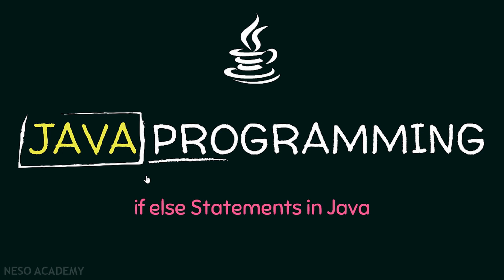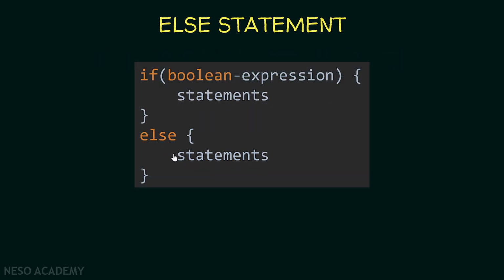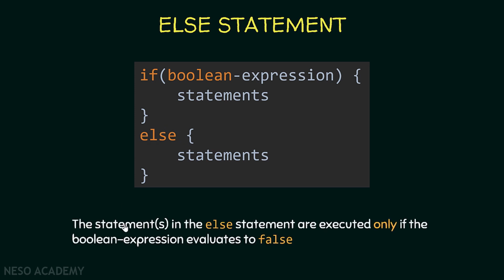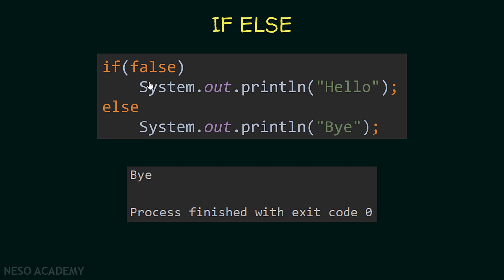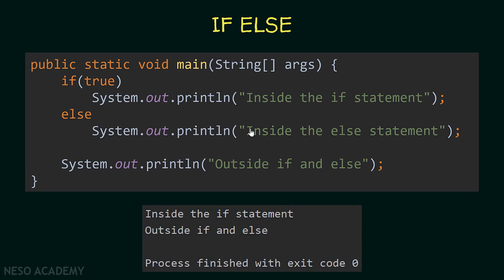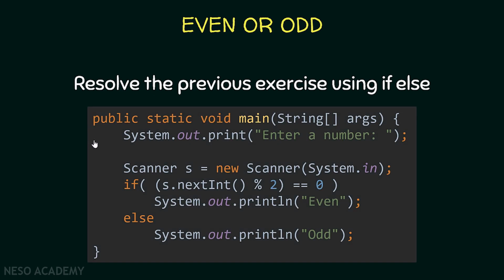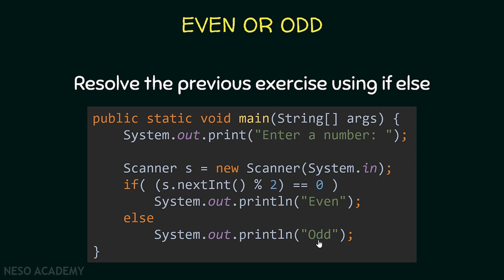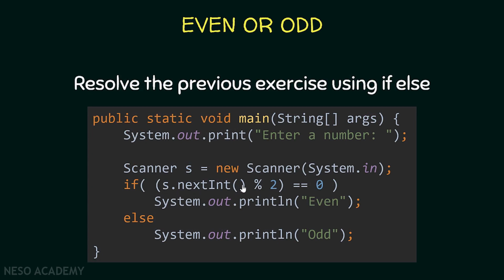if-else Statement in Java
Java Programming: if-else Statements in Java Programming
Topics Discussed:
1. else statement in Java.
2. if-else statement in Java.